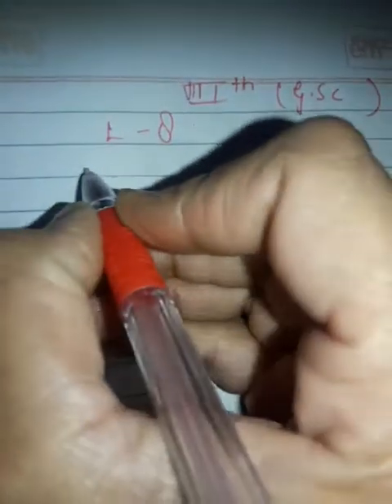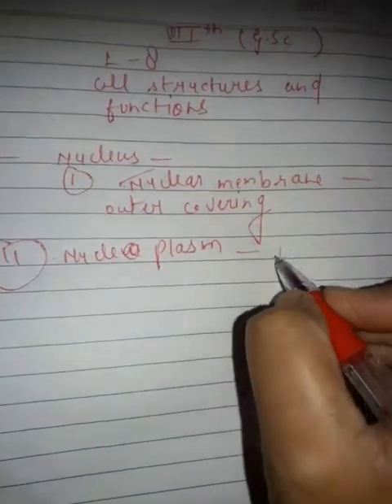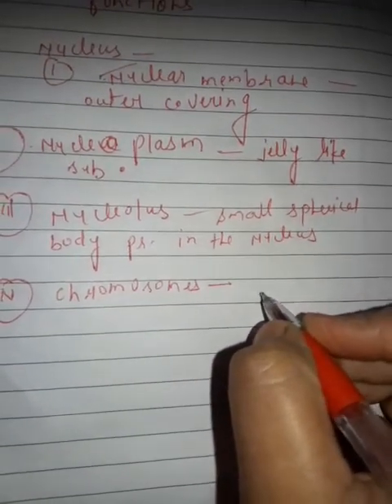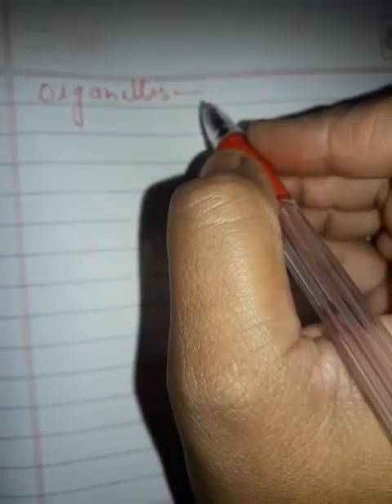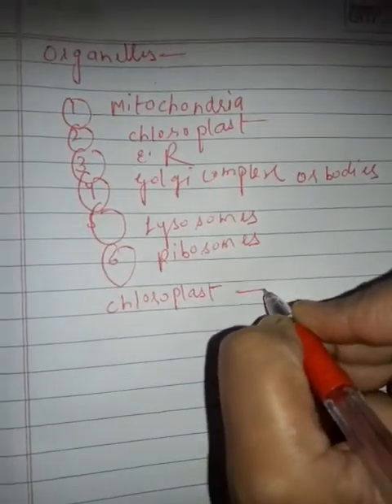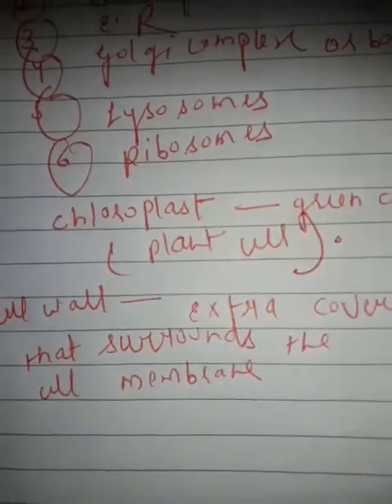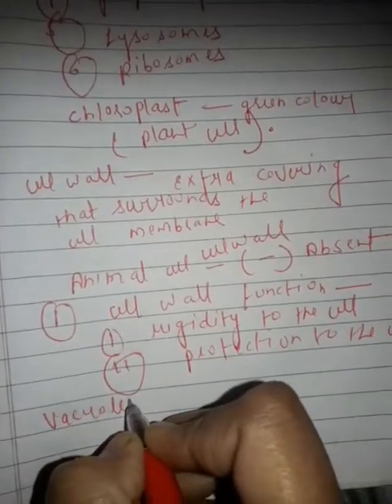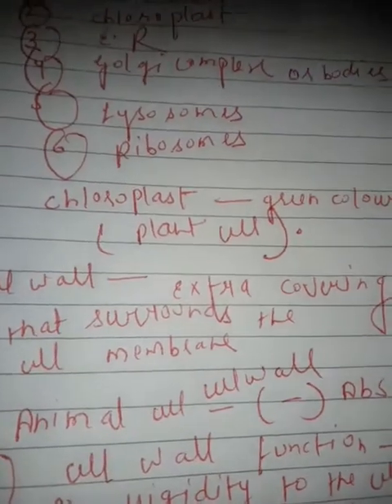26 September 2020